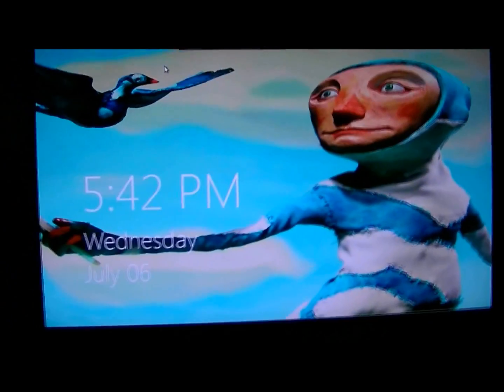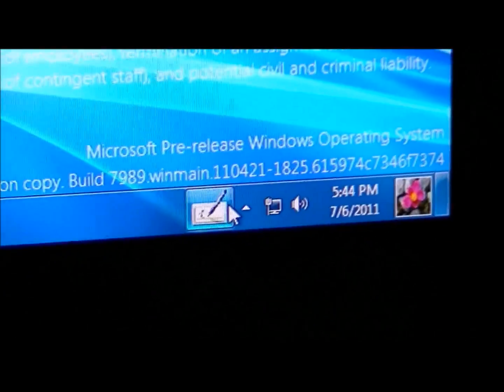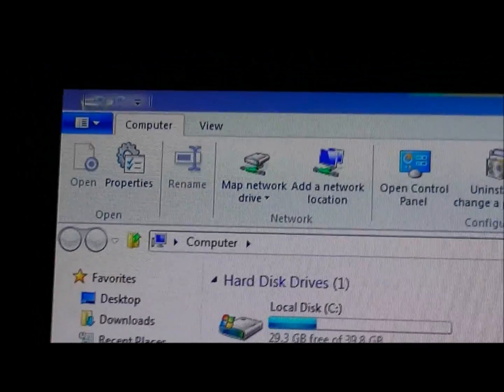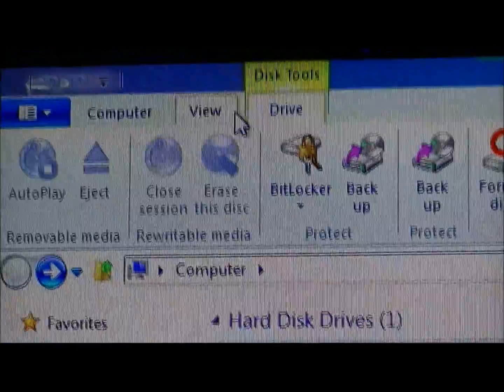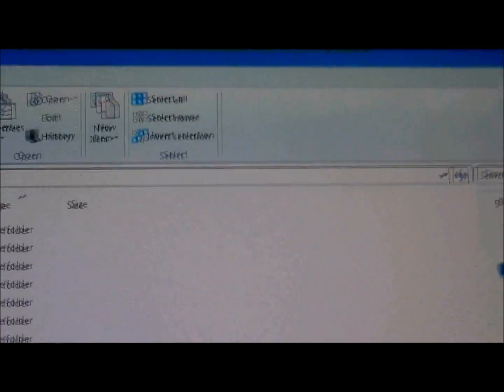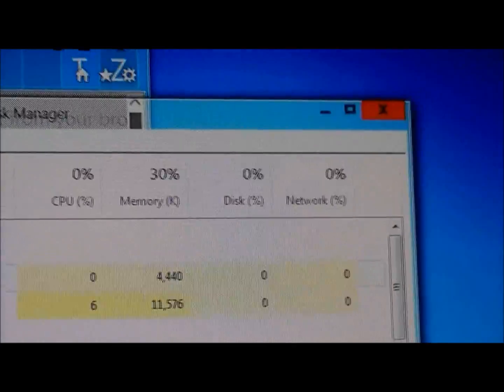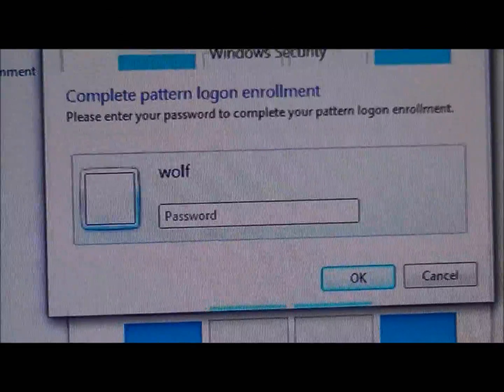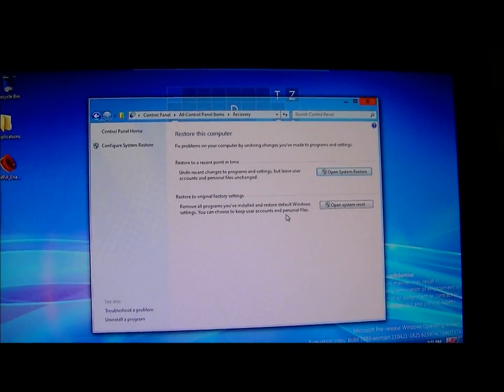Windows 8 X64 Build 7989 Post M3 Tour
Well heres my tiny tour of windows 8 X64.

Note : Metro UI Start (redesigned start menu) is not pressent in build. So no show here sorry.

Some new features including the New Redesinged windows explore (Explore.exe), Taskmanger (taskmgr.exe) and Touch features. New Login & new on screen keyboards.

A slight look at how windows Live services will be intergrated into Windows GUI (bottom right conor) currentlly as far as I know its not functinal yet. Its suppose to be one click to sign  into Live messanger, Sky Drive & email.

And if I able to show the new windows restore options I will at the end of video. Im having a issues on the recording side so it may not be in this video.